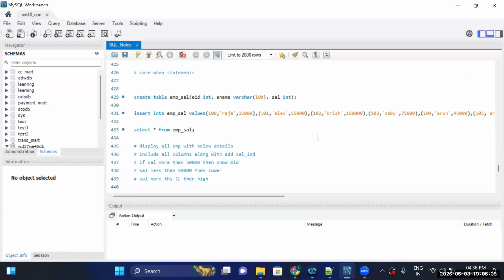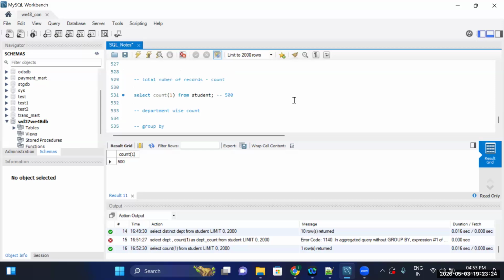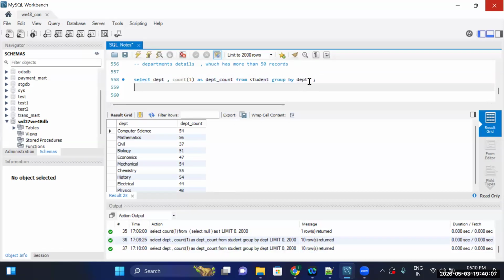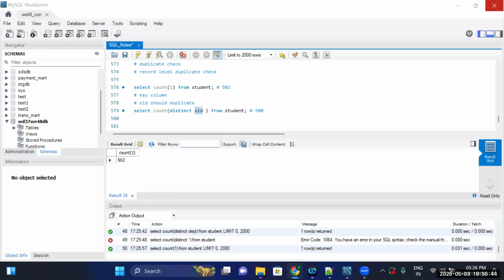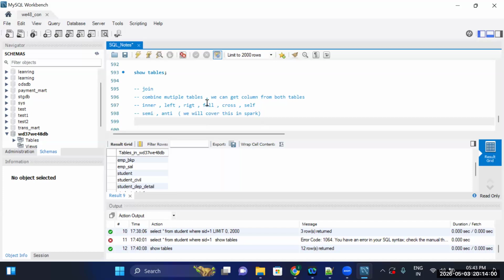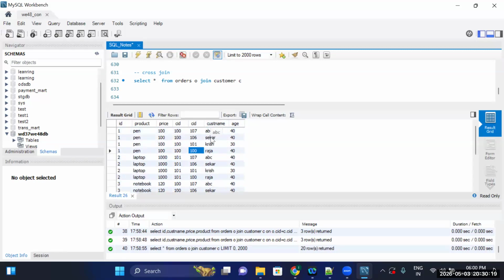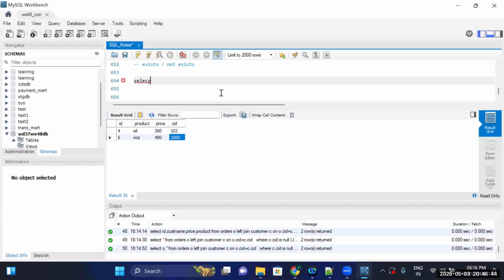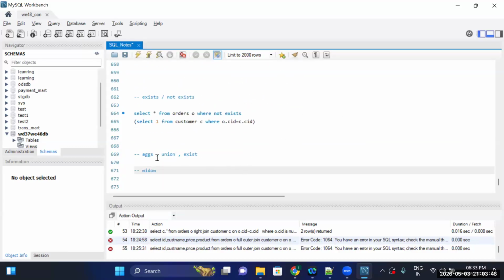WE48 WD37 SQL DAY 5 03-05-2026